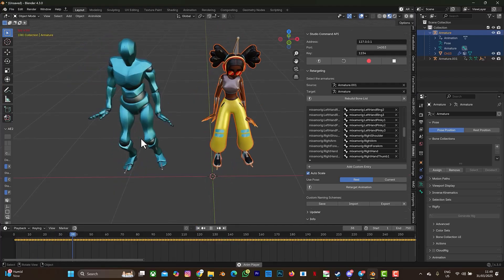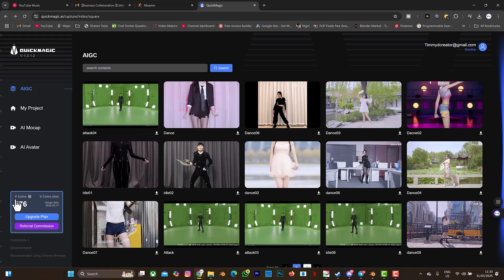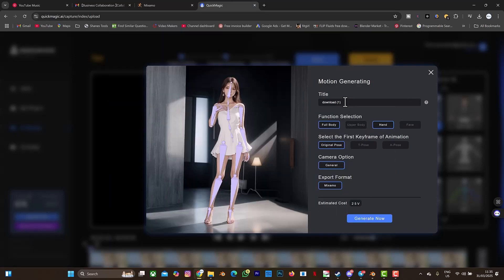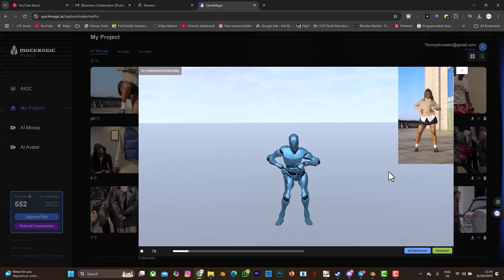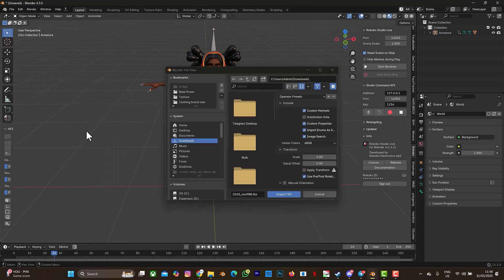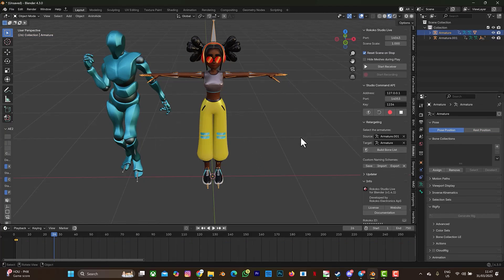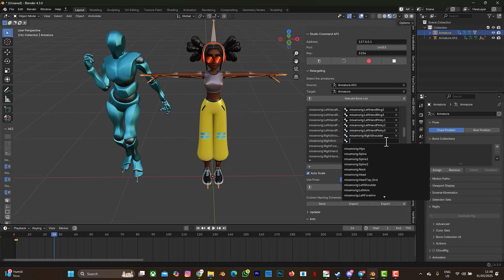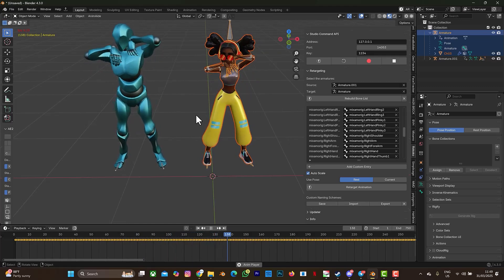NO WEBCAM? NO PROBLEM! Quickmagic AI Motion Capture to Blender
🚀 Animate without expensive gear! Learn how to use Quickmagic AI for smooth motion capture and import it into Blender—no webcam or suit needed. Perfect for indie devs & animators!

🔥 In this video:
✔️ Quickmagic AI setup
✔️ Motion capture to Blender workflow